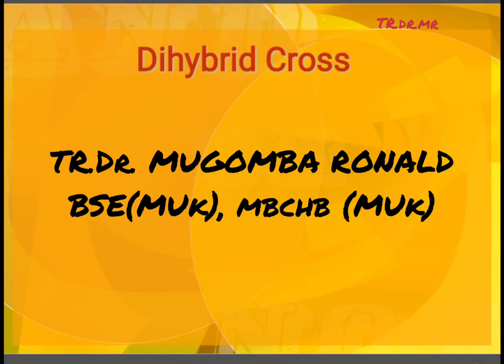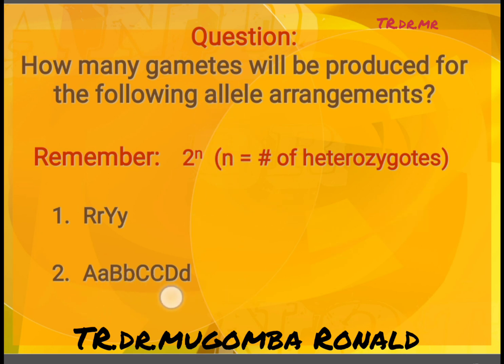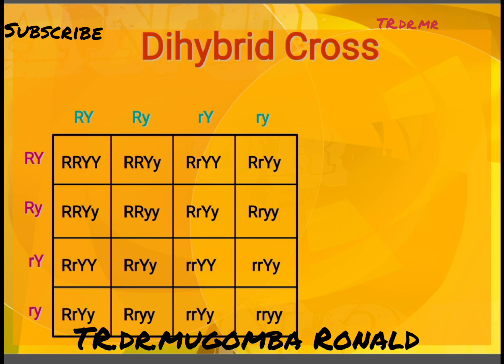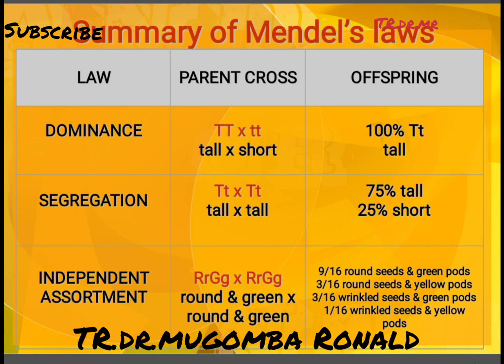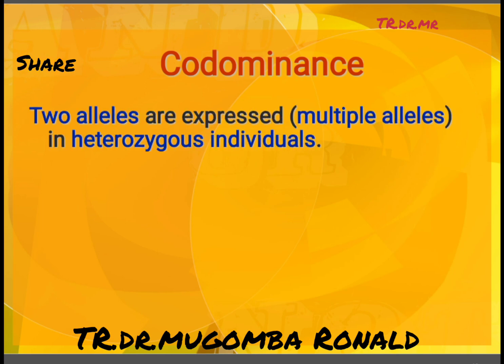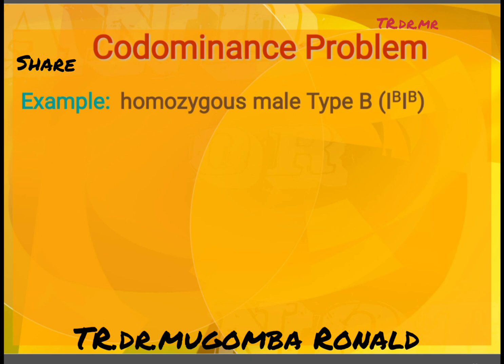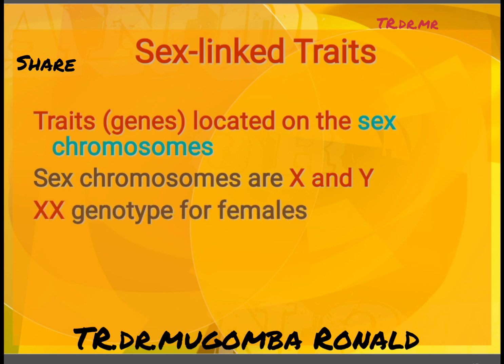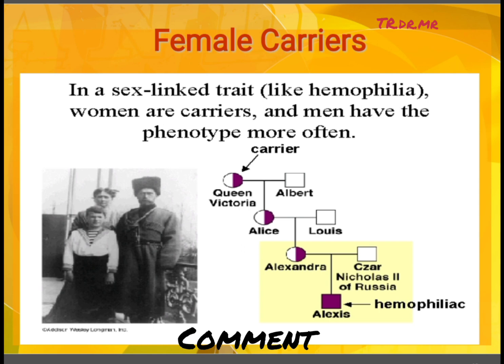MENDELIAN AND NON MENDELIAN INHERITANCE PART TWO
Describes the the dihybrid inheritance and the corresponding F2 dihybrid phenotypic ratio(9:3:3:1). describes the non Mendelian inheritance ie.
1. incomplete dominance
2. codominance
3. multiple alleles.
4. sex linkages